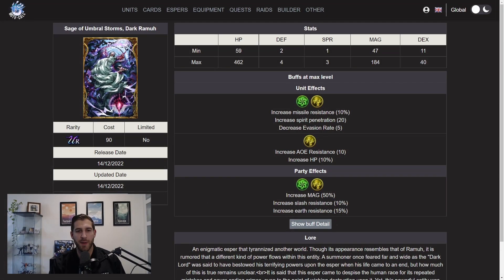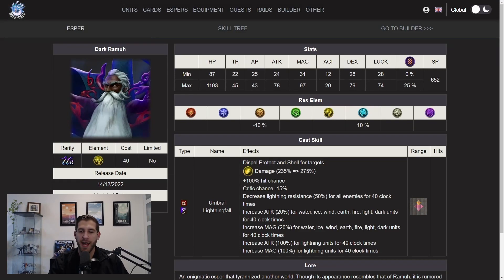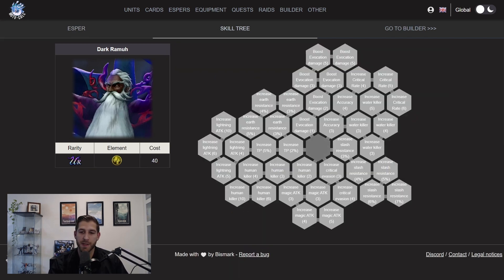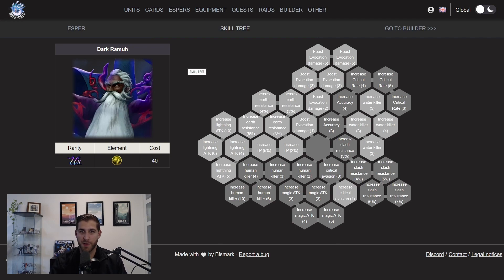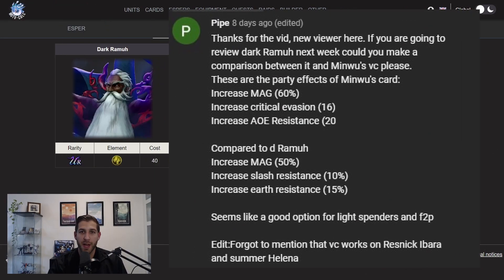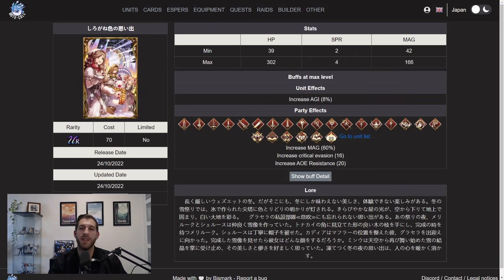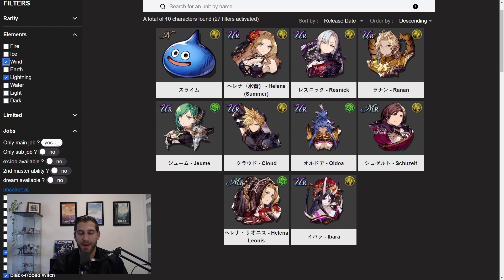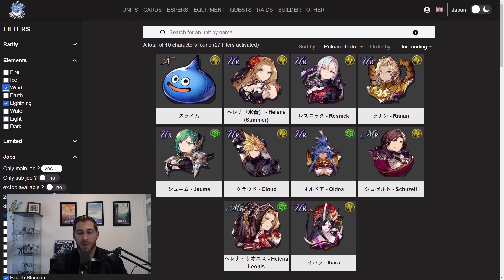Should You Pull Dark Ramuh Or This VC? | War of the Visions (FFBE)